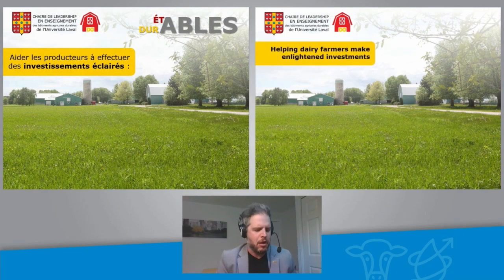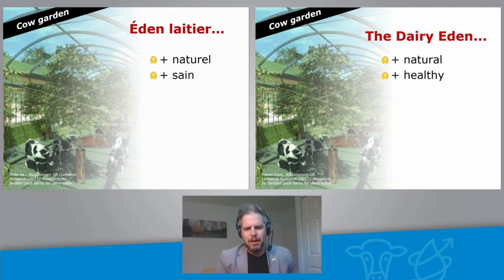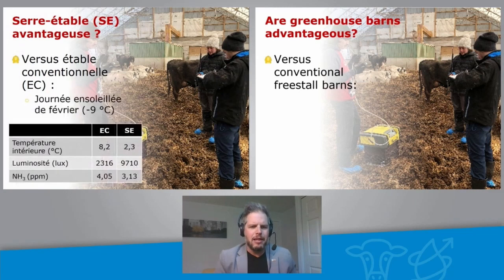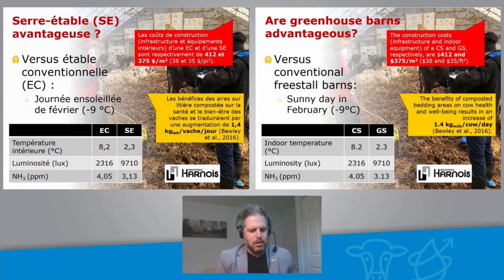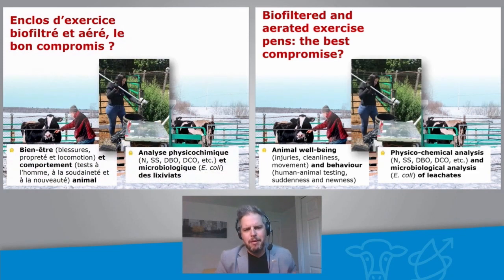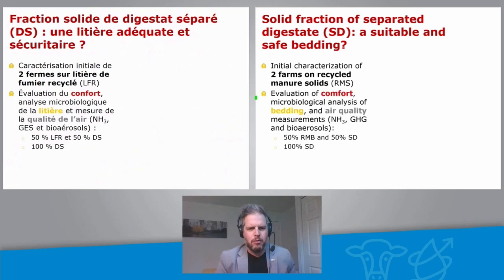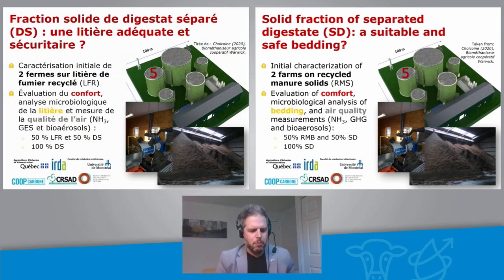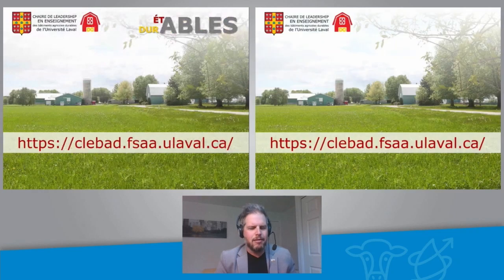Novelty in sustainable agricultural building design - Sébastien Fournel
Conference presented during the Novalait Techno Forum,  on June 8 and 10, 2021, which presents the project entitled: Novelty in sustainable agricultural building design